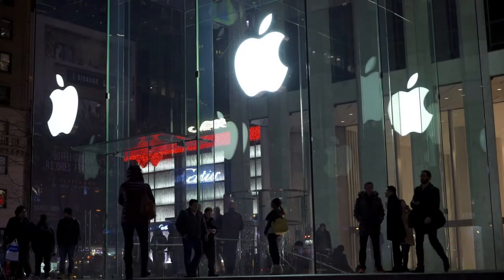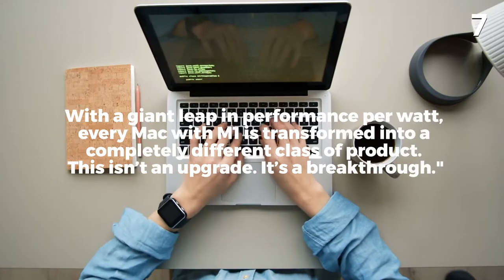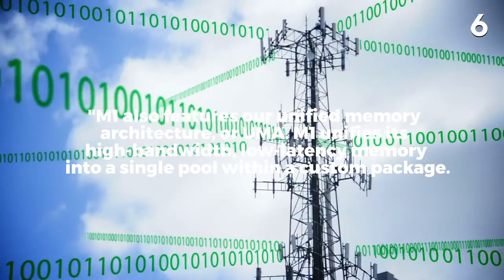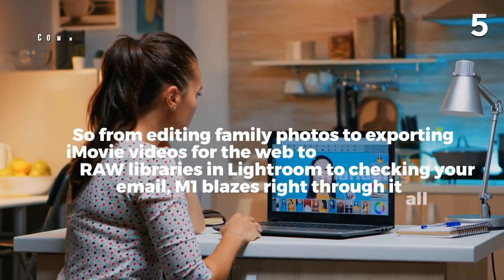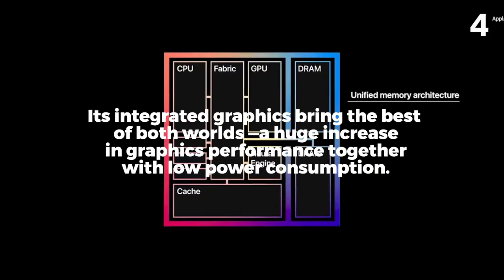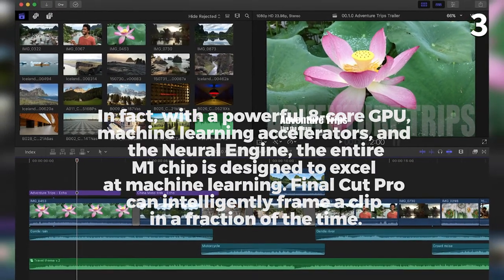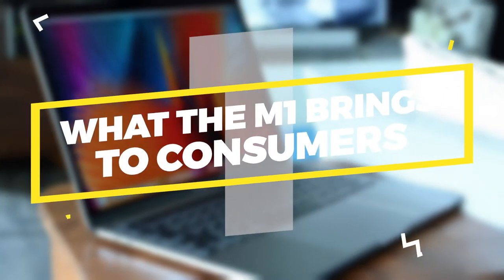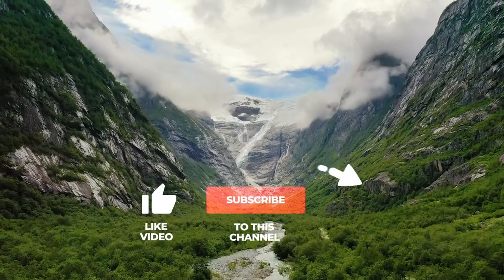Introducing The New Silicon Chip From Apple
In this video, we break down Introducing The New Silicon Chip From Apple.